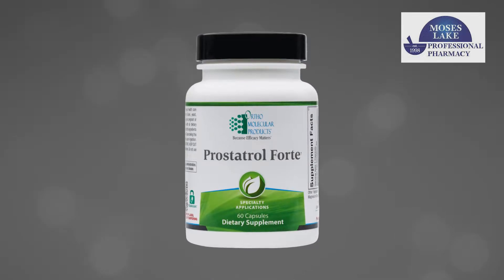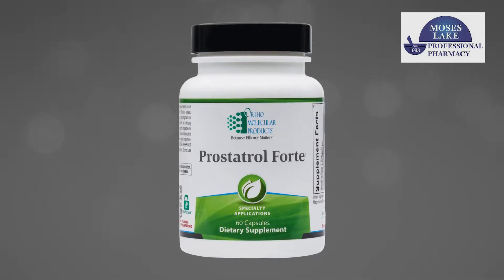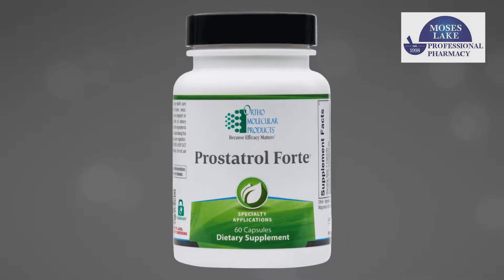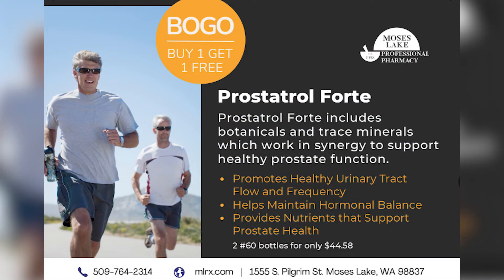💪 Support for Prostate and Urinary Health by Shawn Needham R. Ph. Moses Lake Professional Pharmacy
As we men age, it's normal ...for the prostate to continue growing.

Unfortunately, this growth can directly constrict the urethra tube, causing urinary issues.

This month's supplement special is Prostatrol Forte, specifically chosen by us to support prostate health.

00:00 ~ Intro
00:07  What is Prostatrol Forte?
00:15  This ingredient inhibits 5-alpha reductase
00:40  Used by native Americans
01:00  Why Zinc?
01:10  THIS is added because of its natural depletion
01:16  THIS helps promote pathways specific to prostate health
01:27  Special

 ~ Prostatrol Forte {no rx needed}
2 #60 bottles for only $44.58

Stock up... How many sets do you want?
*call or text with questions

Your Choice...

     a. your name
     b. special name {Prostatrol}
     c. Number of sets {2 sets = 4 bottles etc}
     d. we'll contact you to confirm & complete the order

2. Our App {Moses Lake Professional Pharmacy}
     a. Google Play
     b. iPhone

*** BenShapiro & DaveRamsey Fans. Learn how to be in the driver's seat for your healthcare choices {not the system or doctors!} 💪
Follow Shawn on Instagram ~
Follow Shawn on LinkedIn ~
Follow Shawn on Twitter ~
Google Podcasts ~ search Health Solutions with Shawn & Janet